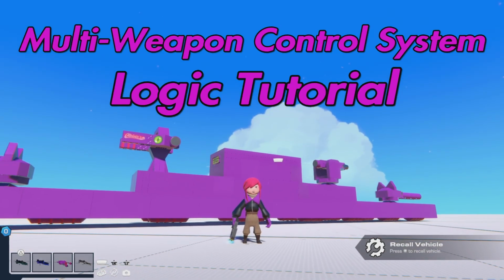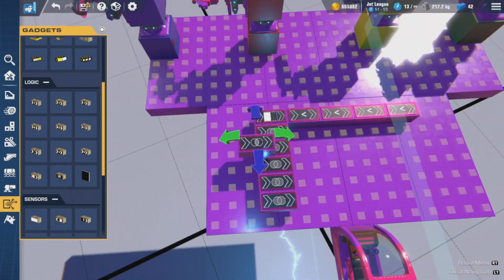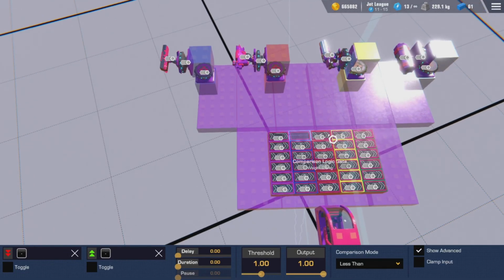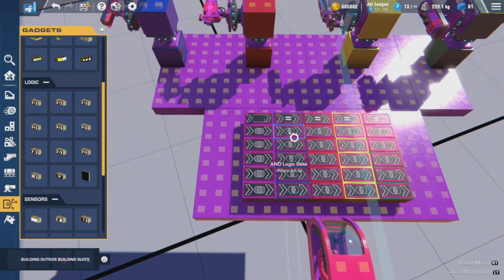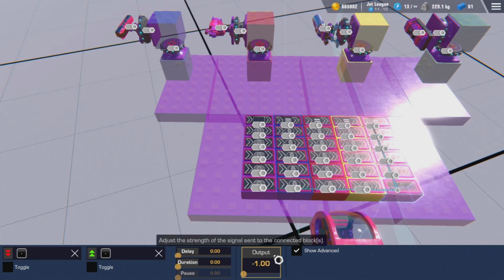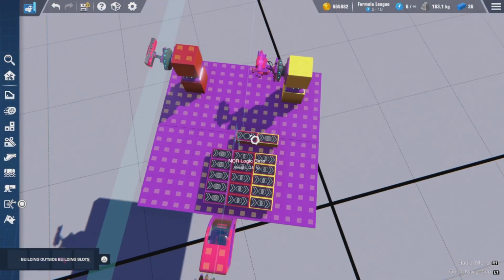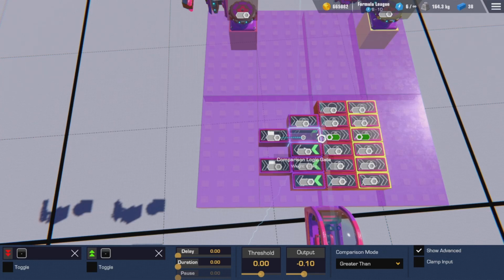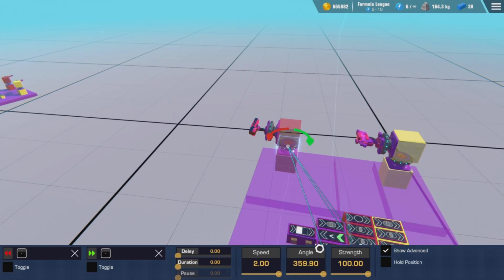Multi-Weapon Control Logic Tutorial [Trailmakers]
How to build logic systems for individually controling multiple turrets or weapon sets! With so many new weapons coming next update you might run out of buttons to use them all, but with this logic you'll be able to use as many weapon types as  you want to strap to your build and swap between them as needed!